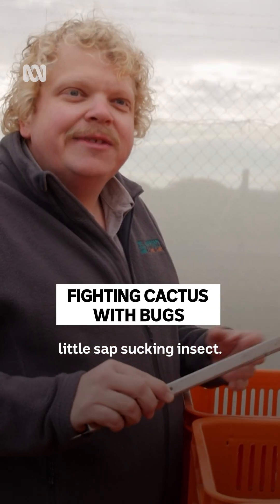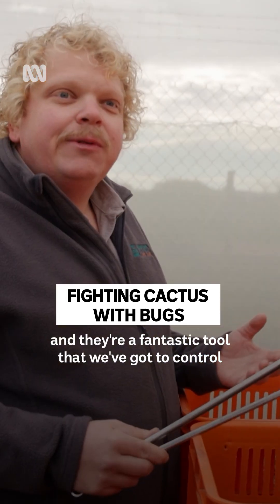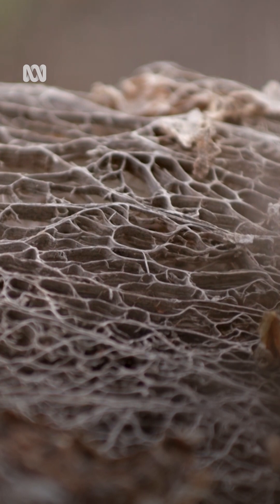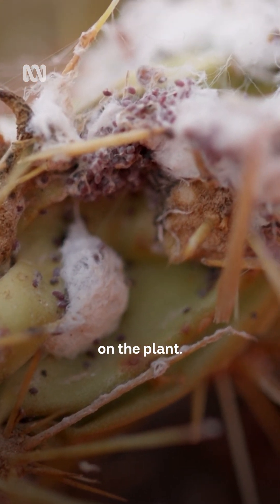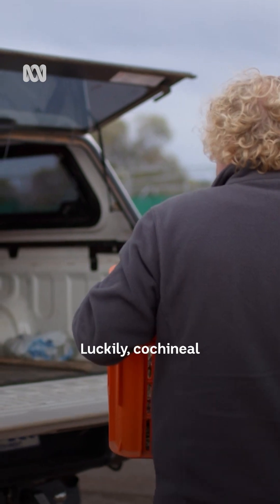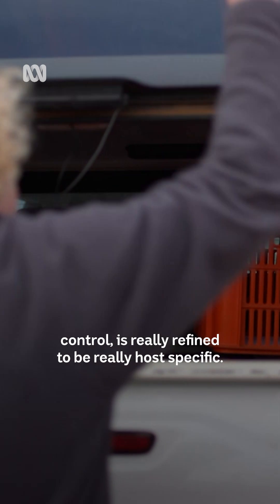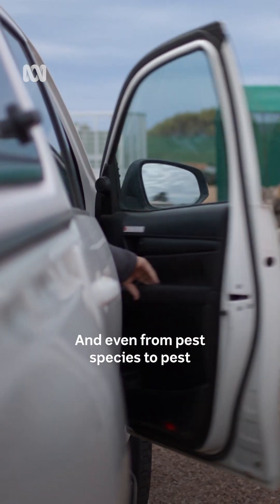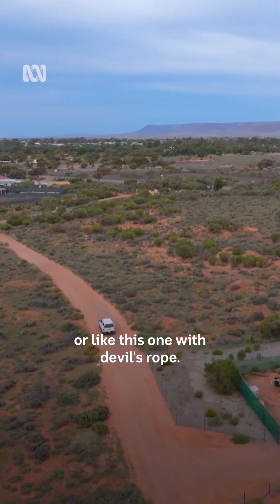These Tiny Bugs Are Nature's Secret Weapon Against Invasive Cactus!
You’ll never look at red lollies the same way again.